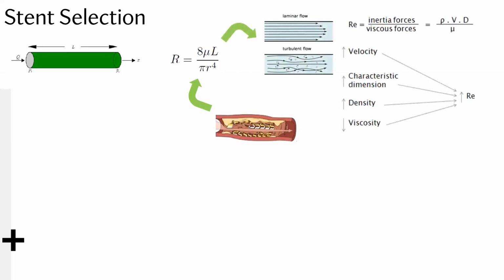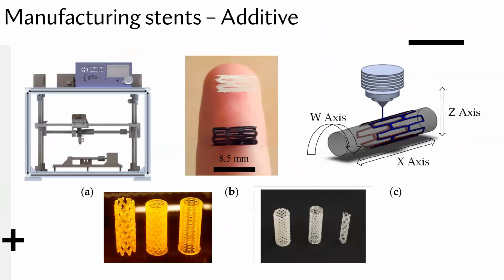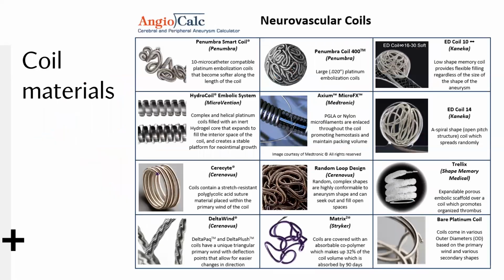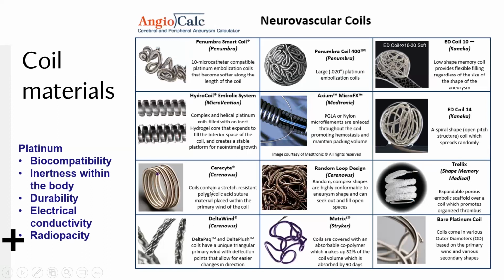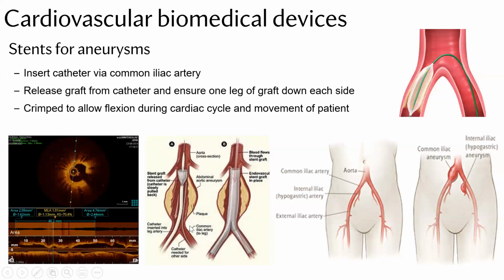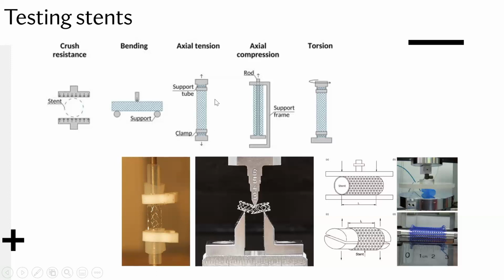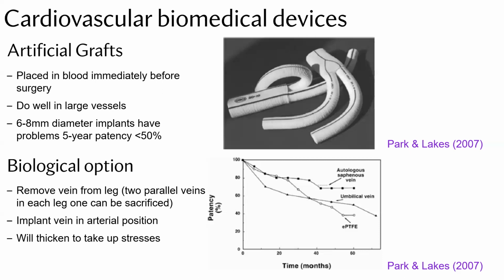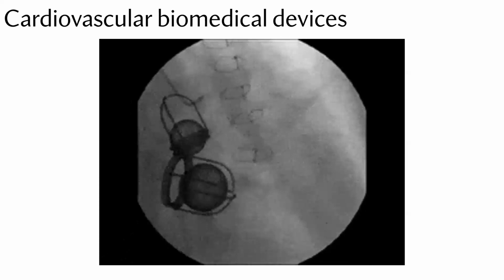QMUL EMS519U - Biomedical Materials Lecture 9